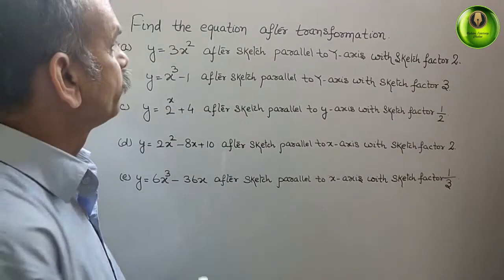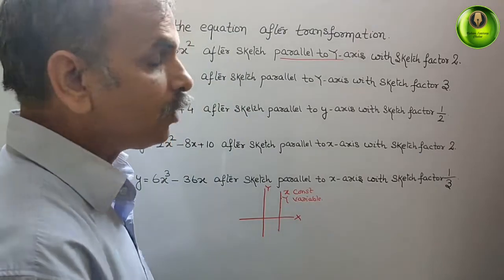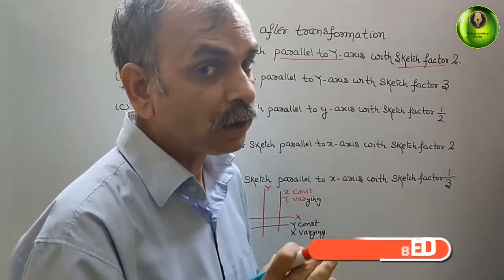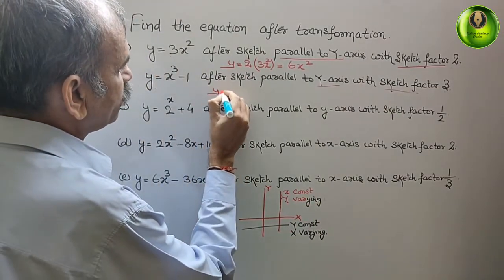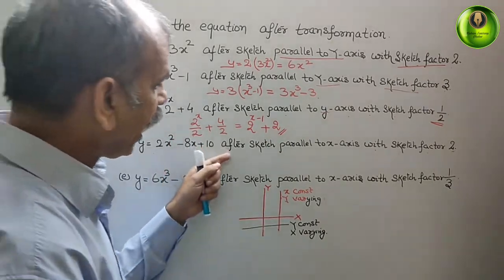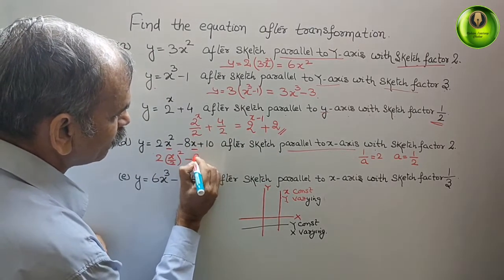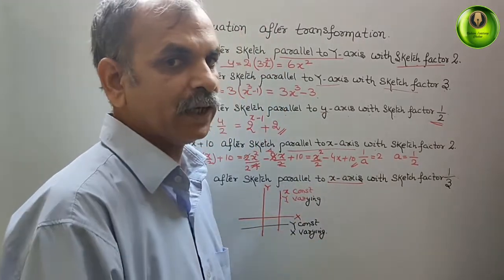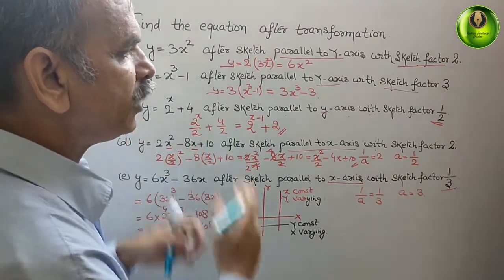Find the equation after transformation.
Functions EX 2G Q 2